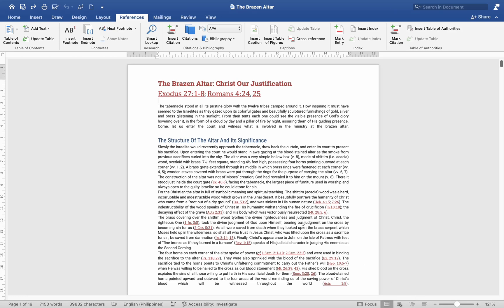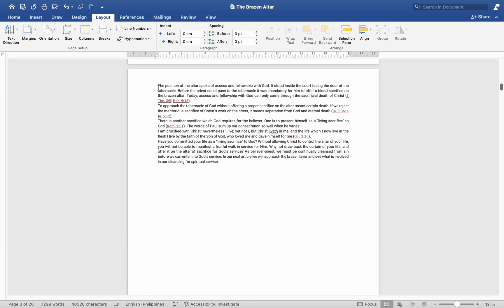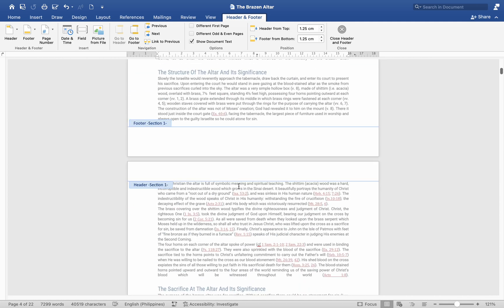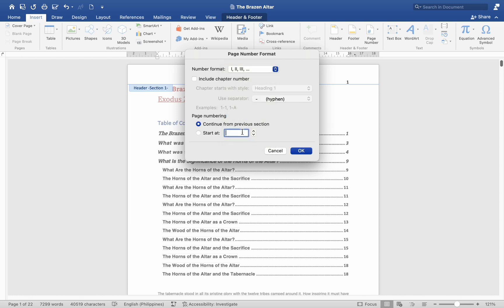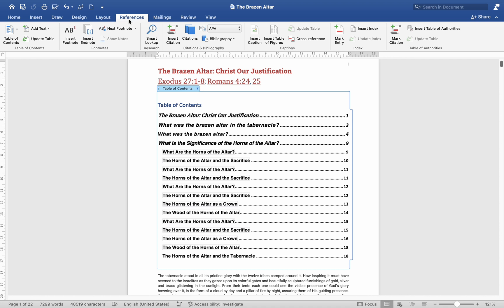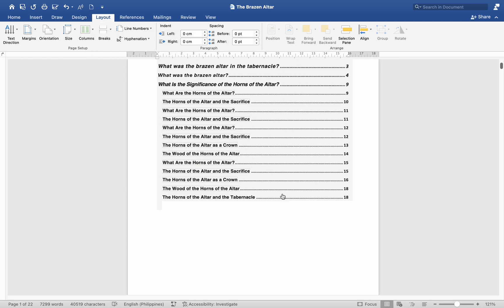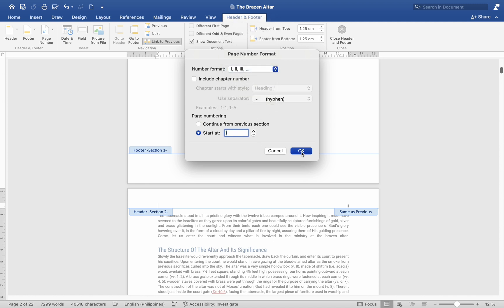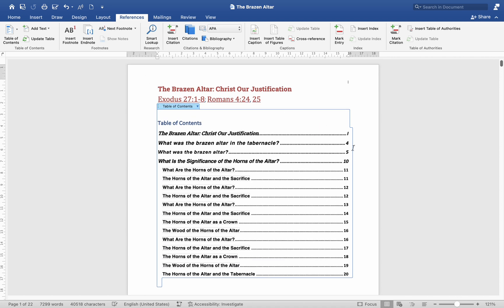How To Combine Page Numbers with the Table of Contents In a Microsoft Word Document-For MAC Users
In this video,  I show you how to combine page numbers with the table of contents in a Microsoft Word document. These instructions are for MAC users.
I’ve created a detailed guide to help you unlock the full potential of Microsoft MAC Word. It’s my way of saying **thank you** for being part of this journey!

Success in any endeavor is based on many factors, individual to you. I am not familiar with your educational background, skills, prior experience, or the time you can devote to the endeavor.